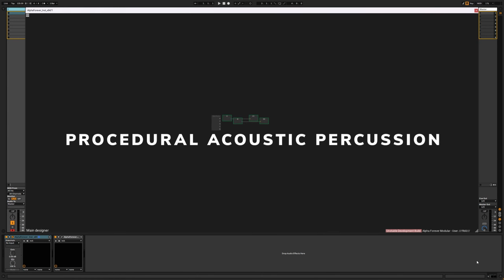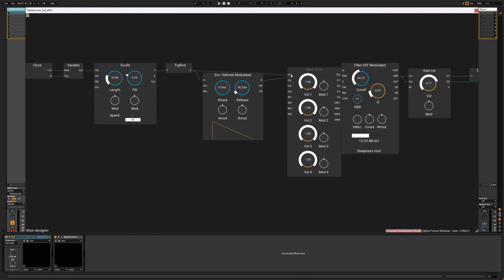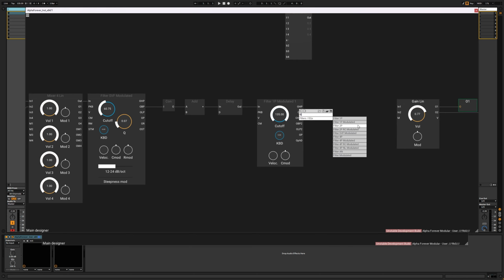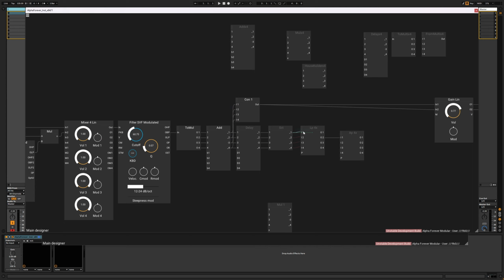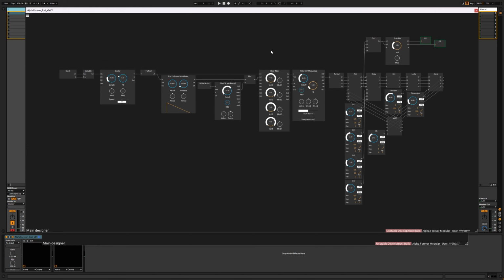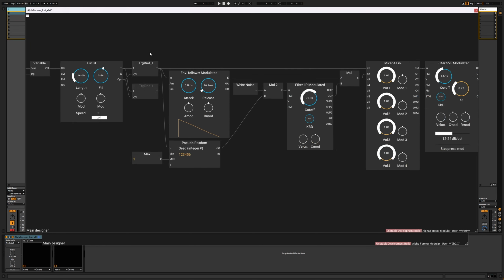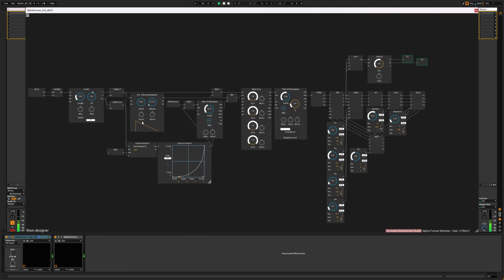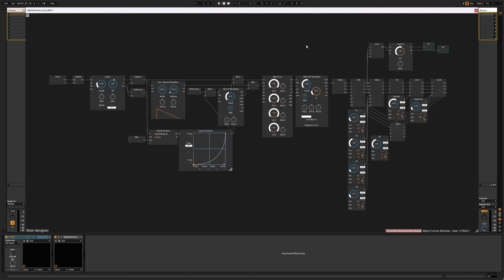Procedural acoustic percussion synthesis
I shared a collection of designers on our Discord ) on mixing matrices and multichannel processing. I demo the workflow in this video by creating a realistic-sounding percussion track with coupled resonators utilizing a Householder matrix for resonator coupling. I hope it's fun!